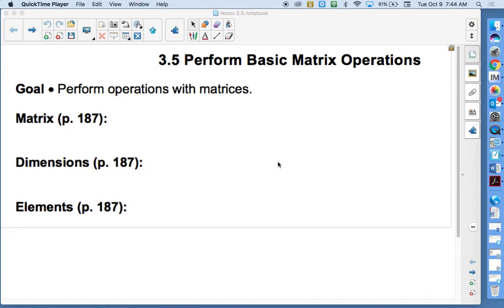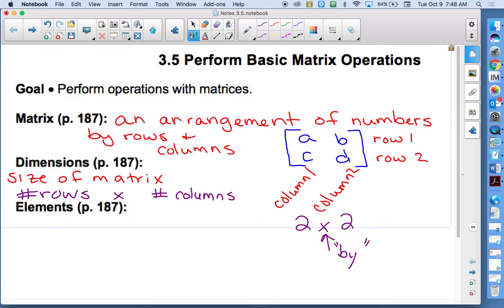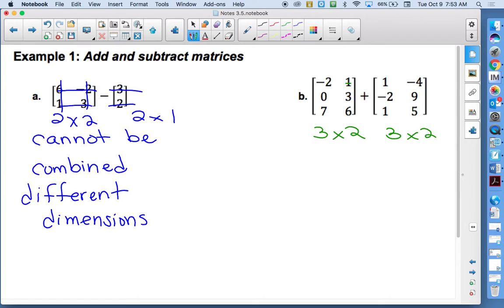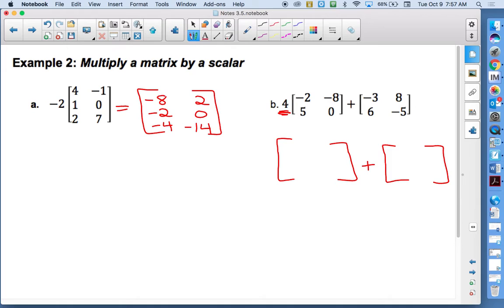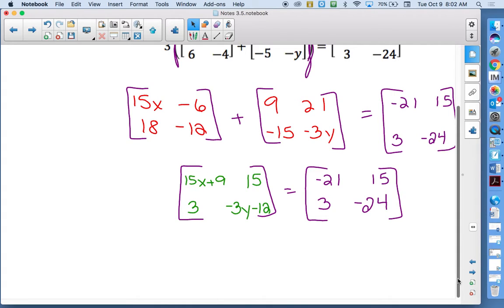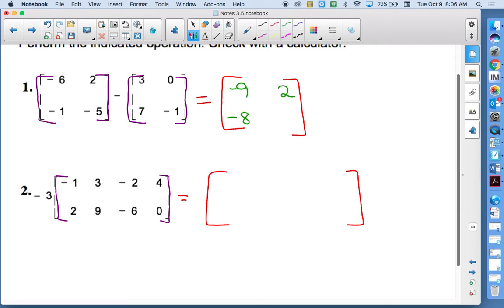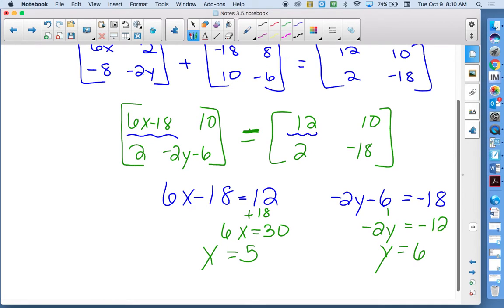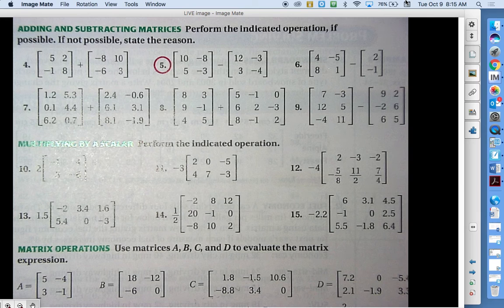Section 3 5 Notes Matrix Operations 10 9 18